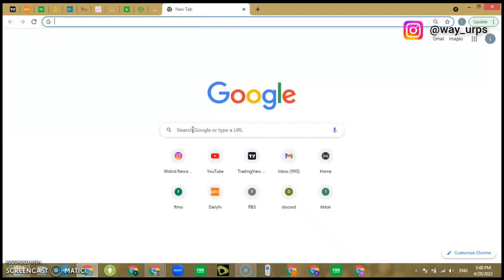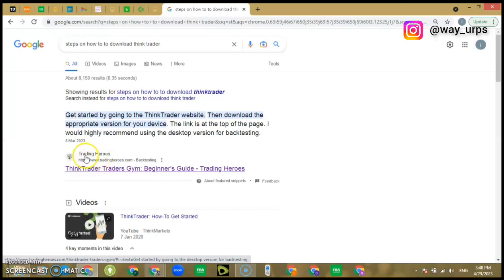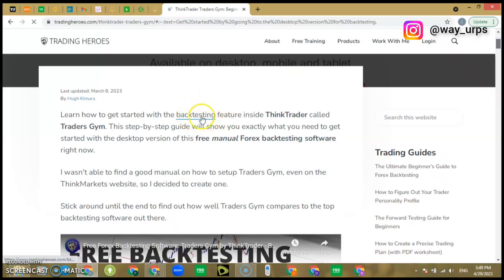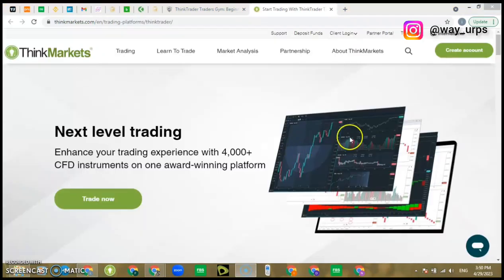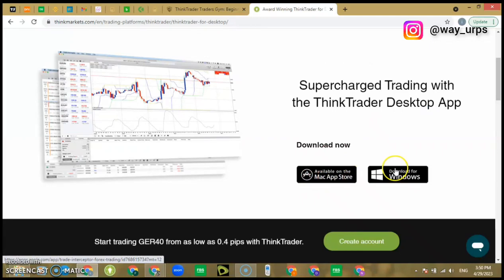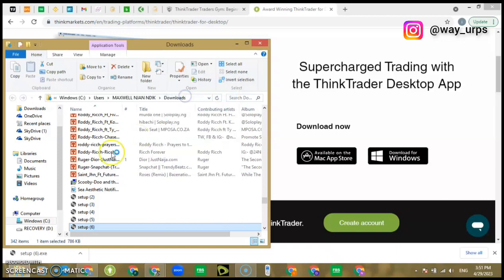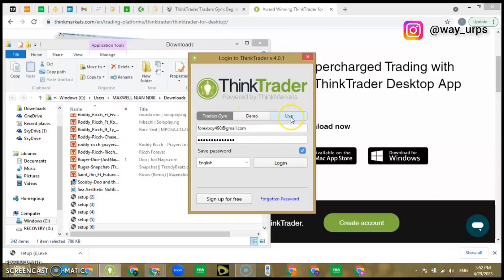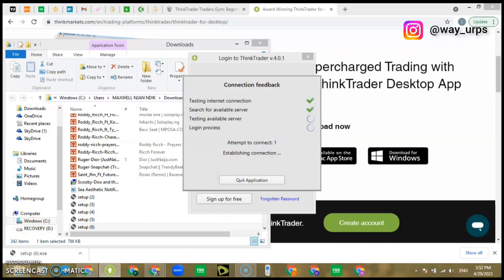Free Bactesting Software That Works For Your Trading | THINK TRADER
hello guys and welcome to my channel once again. if you have been looking for a way to backtest your trading style, then find no more. try this software and tell me what you think and its totally free.